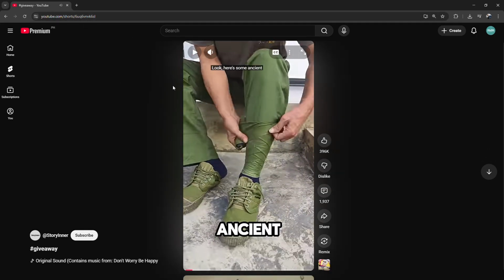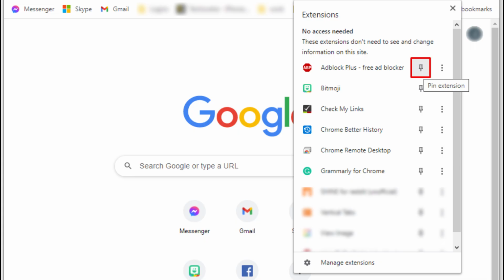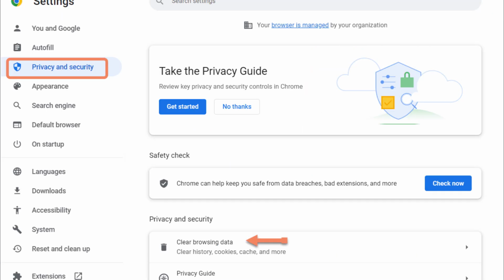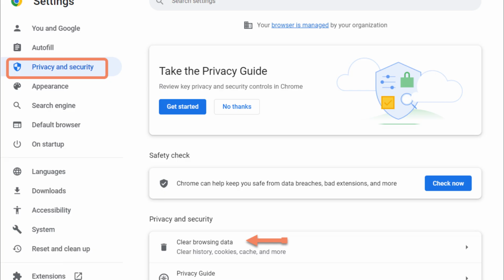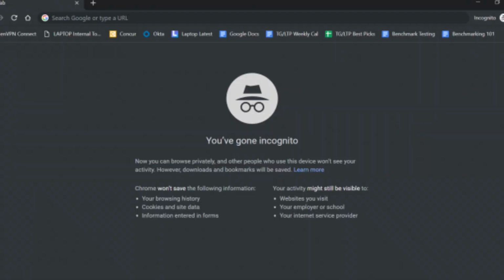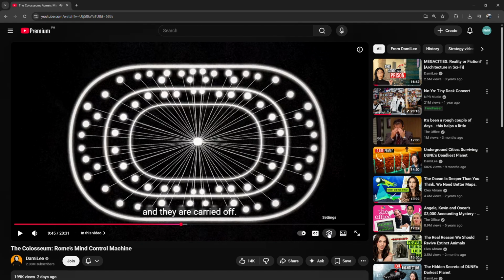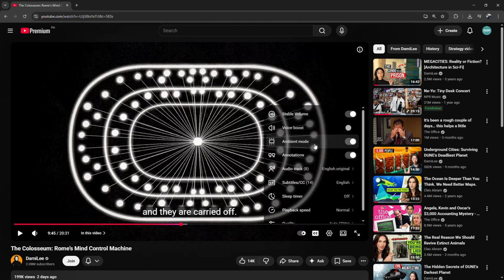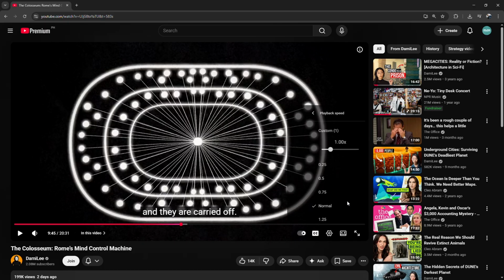How To Fix Playback Speed Not Working On YouTube 2026 (QUICK FIX)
Having trouble with playback speed controls not working on YouTube? This quick 2026 guide shows simple and effective fixes to get your playback speed options back on all devices.

📱 In this video, you’ll learn how to:
✔️ Troubleshoot common playback speed issues
✔️ Clear cache and update your YouTube app or browser
✔️ Check device and app settings affecting playback
✔️ Use alternative methods to control speed
✔️ Fix bugs and glitches causing the problem
✔️ Prevent playback speed issues in the future

⚠️ Works on all devices and YouTube versions in 2026.